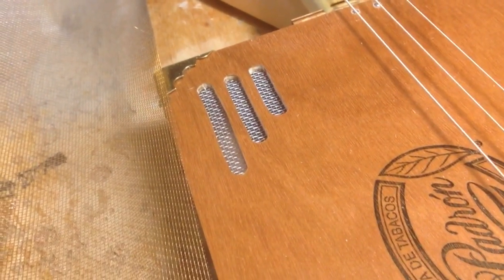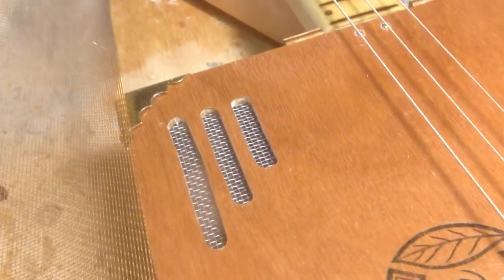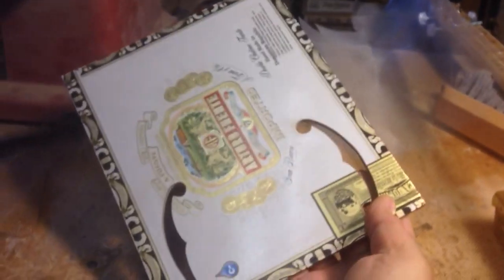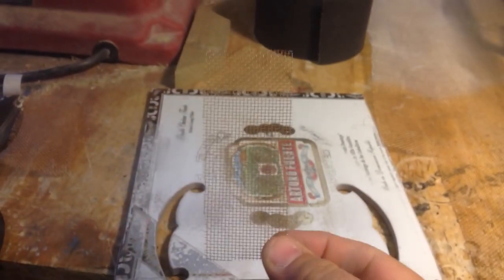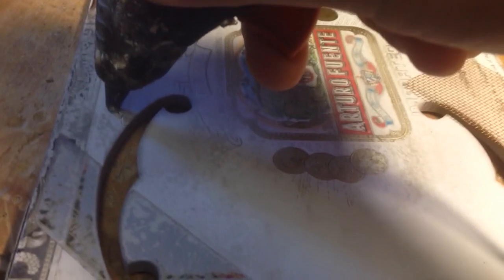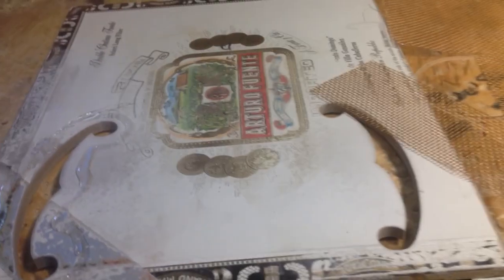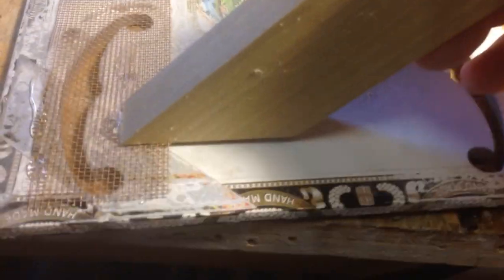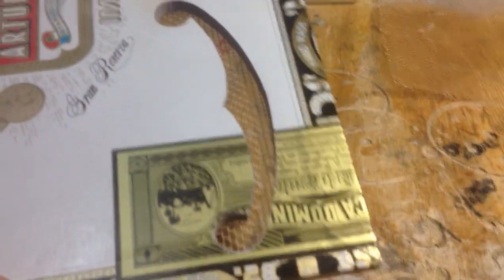Creating screened F-holes in cigar box guitars